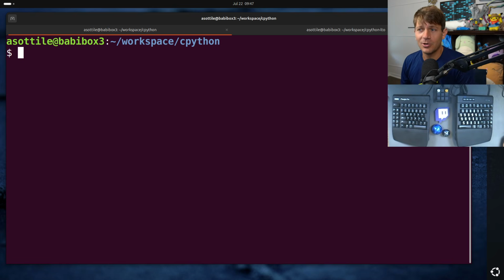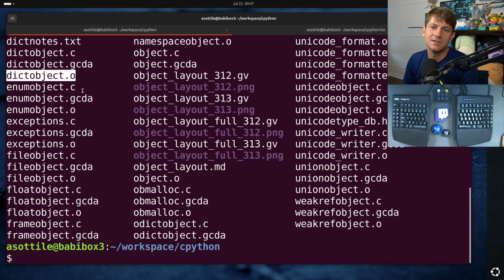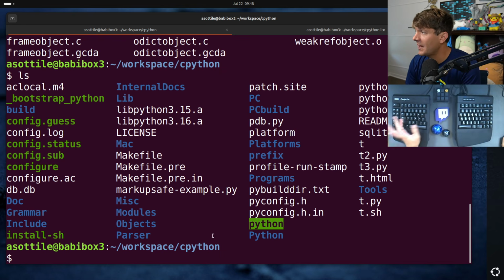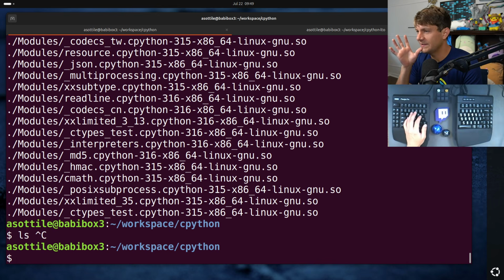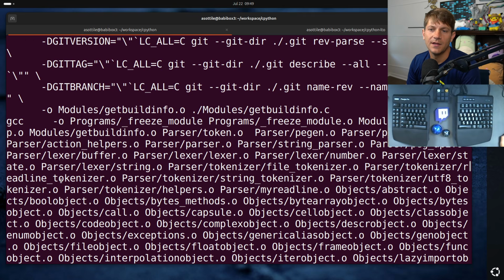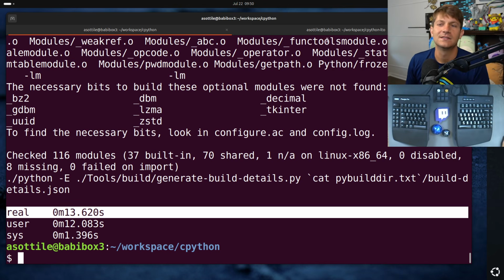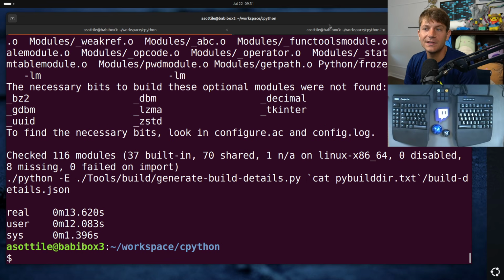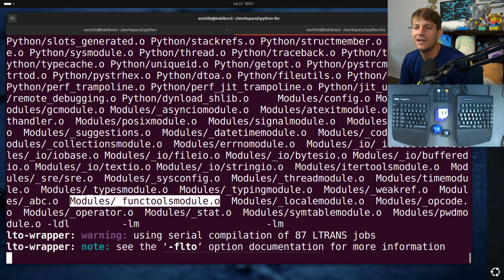what is LTO ?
today we talk about LTO (link time optimization) and how that is applied when compiling C programs.  I show an example using cpython's compilation